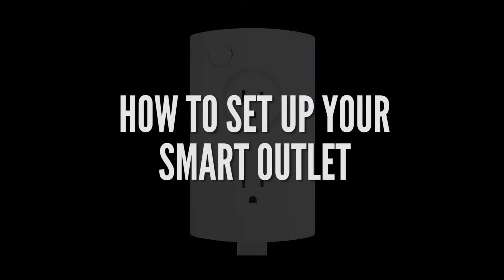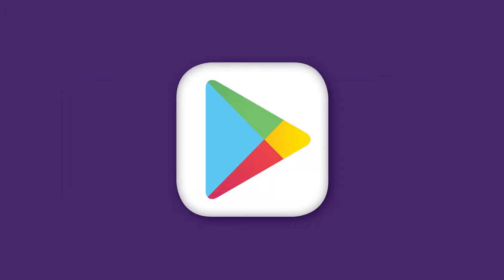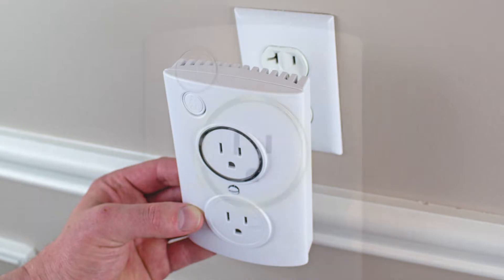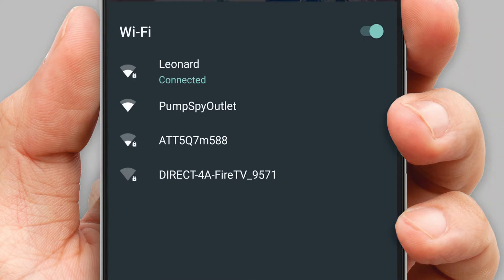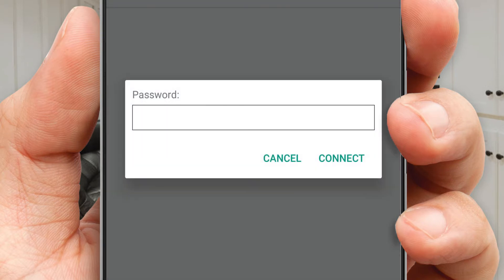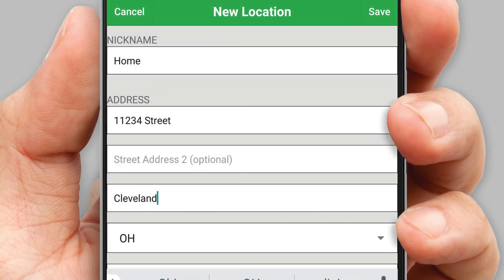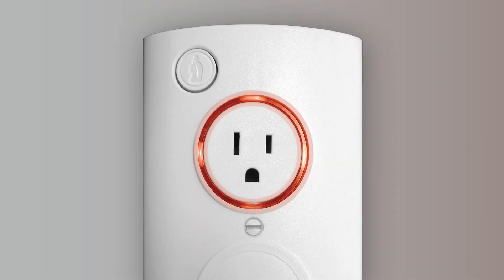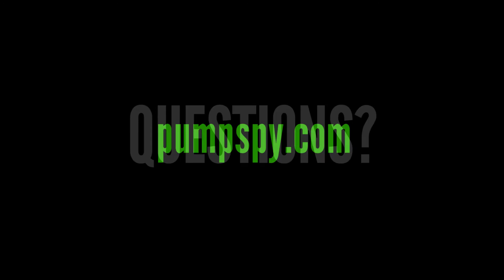Smart Outlet Set Up For Android Device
How to set up the Smart Outlet App for an Android Device